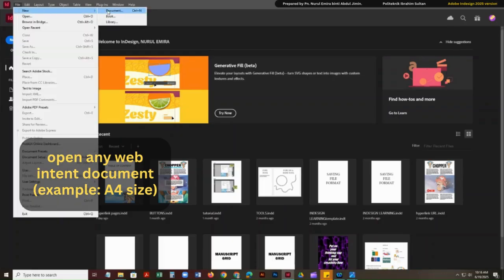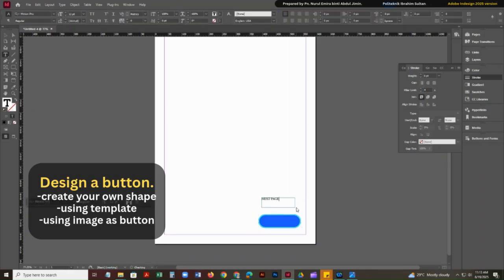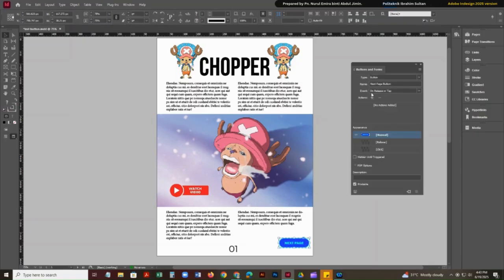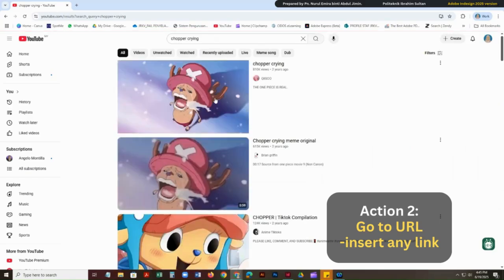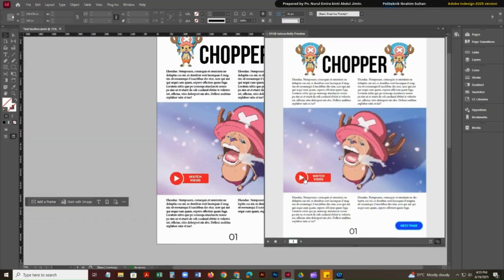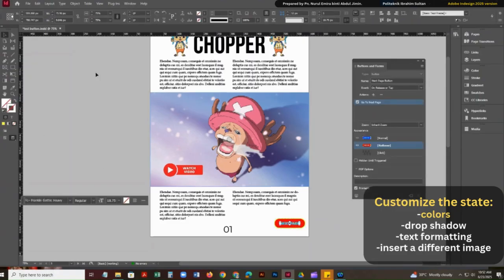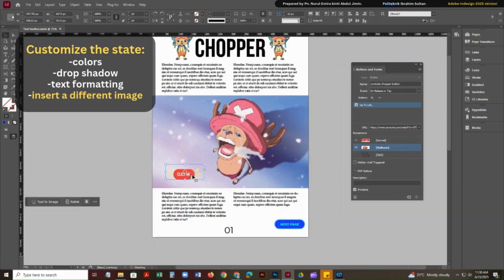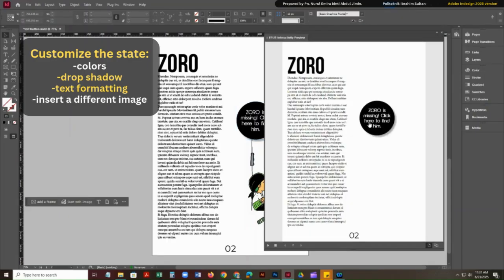02 INTERACTIVE PANELS IN INDESIGN: CREATING AND CUSTOMIZING BUTTONS